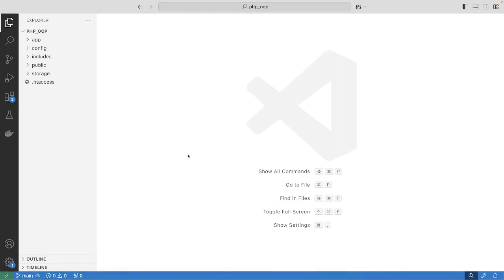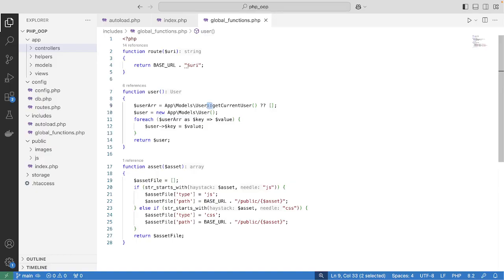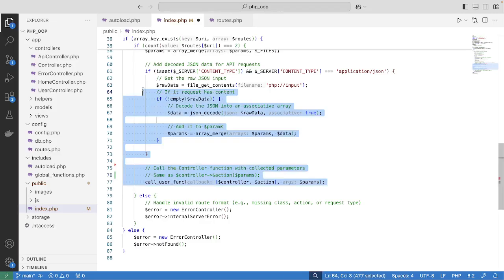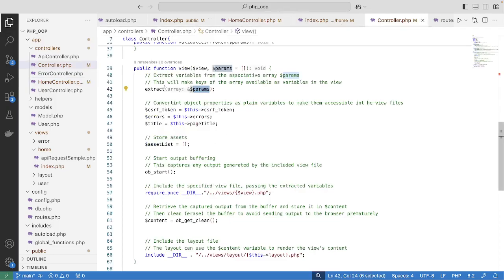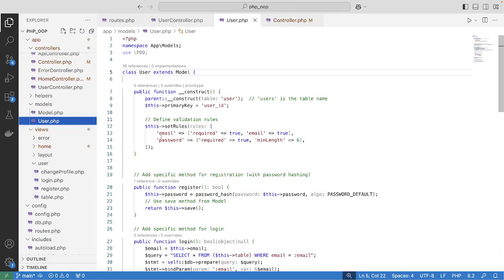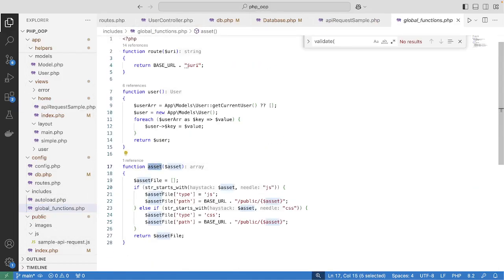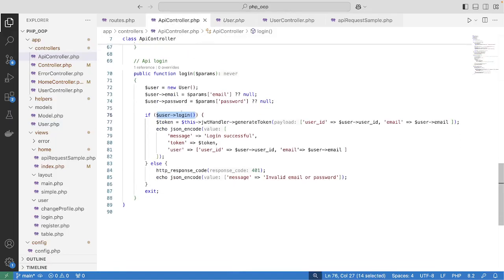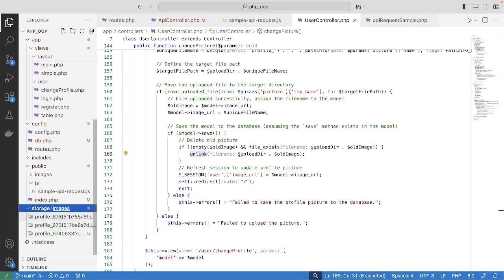PHP OOP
Chapters:
00:00 - 00:32 - Introduction to Object-Oriented Programming and Security in PHP
00:33 - 04:12 - Understanding .htaccess Configuration for Secure Access
04:13 - 07:05 - Setting Up a Secure Entry Point
07:06 - 10:05 - Implementing Autoload for Class Management
10:06 - 18:18 - Global Functions in PHP Projects
18:19 - 25:09 - MVC Architecture in PHP
25:10 - 40:50 - Exploring Controllers and Views
40:51 - 54:15 - User Authentication: Sessions and CSRF Tokens
54:16 - 59:02 - Database Integration in PHP Projects
59:03 - 01:01:40 - Building Dynamic Tables and Filters
01:01:41 - 01:18:54 - API Integration with Token-Based Authentication
01:18:55 - 01:20:06 - Handling File Uploads and Profile Image Updates